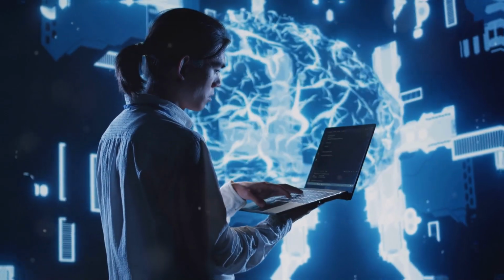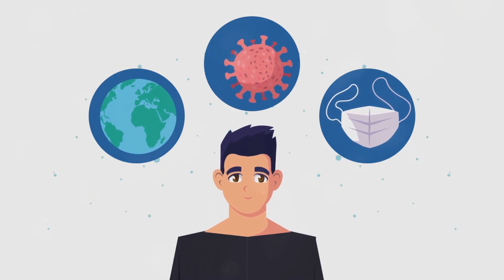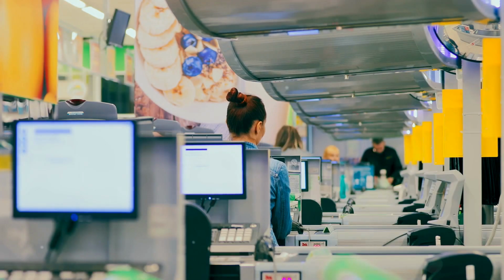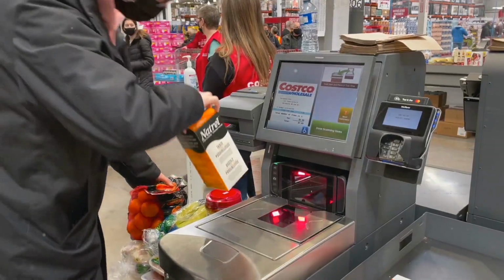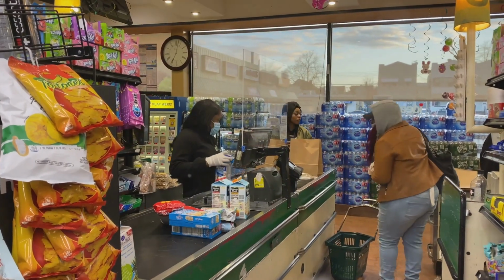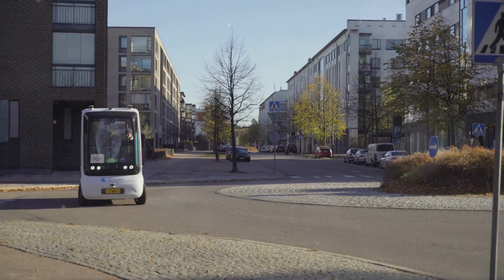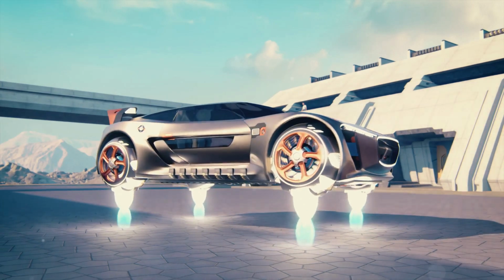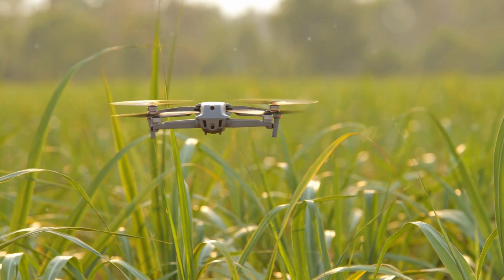Computer Vision Simplified!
Dive into the fascinating world of Computer Vision in this comprehensive introduction! 🖥️👁️

In this video, we explore how Artificial Intelligence enables computers to understand and interpret visual information from images and videos. Learn about key concepts like image recognition, object detection, and image segmentation, and discover their real-world applications across various industries.

🏥 Healthcare: See how AI is revolutionizing medical diagnosis
🚗 Automotive: Explore the role of computer vision in self-driving cars
🛒 Retail: Learn about AI-powered automated checkout systems
🌾 Agriculture: Discover how drones use vision systems for crop analysis

We'll also discuss the challenges facing computer vision technology, including variability in visual input, high resource requirements, and privacy concerns.

Whether you're a student, professional, or simply curious about AI, this video provides a solid foundation in computer vision concepts and their impact on our daily lives. Don't miss this opportunity to expand your knowledge of cutting-edge AI technology!